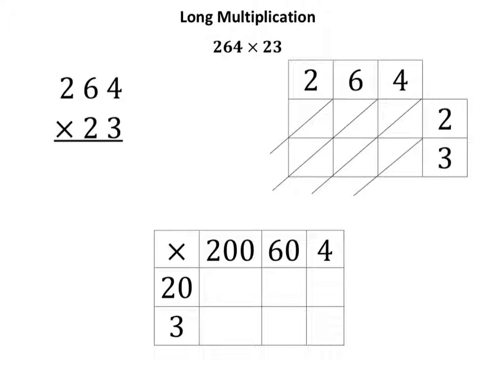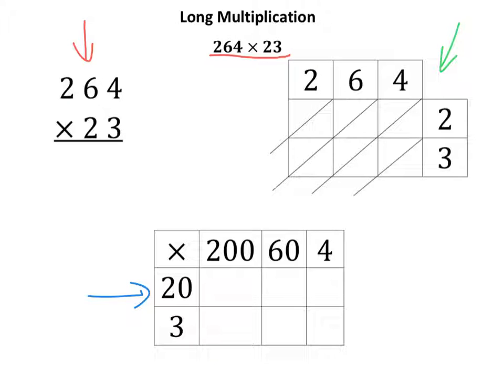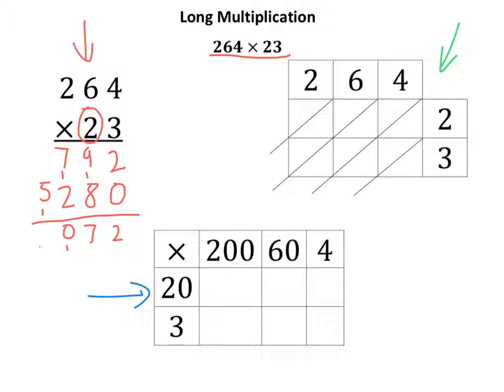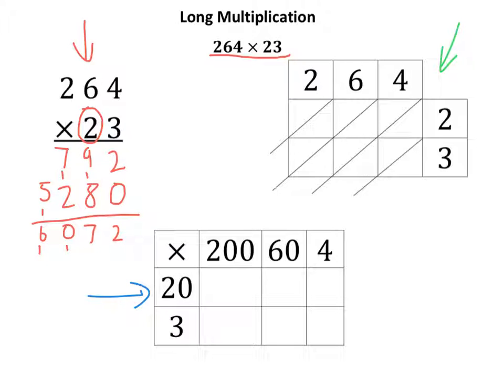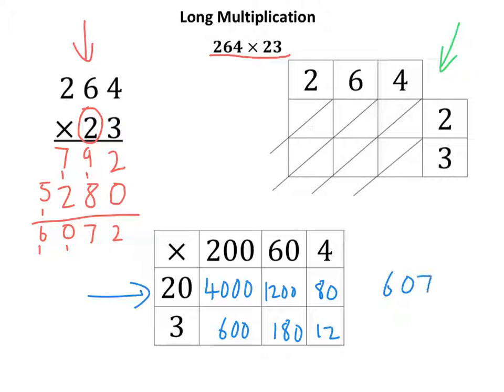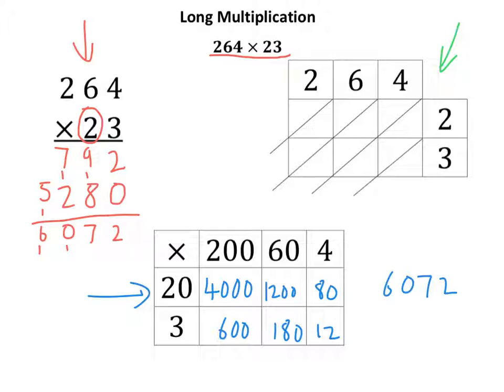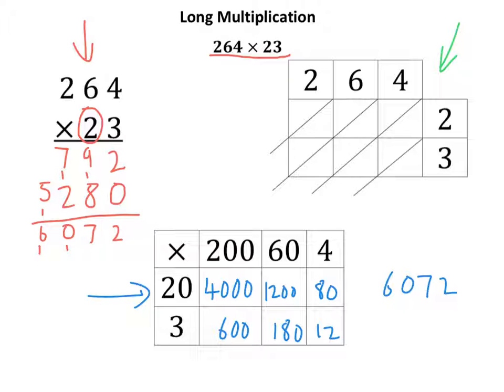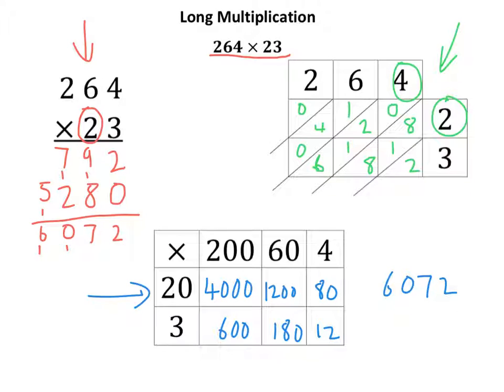Long Multiplication - Tutorial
This is a short video demonstrating three methods of long multiplication.